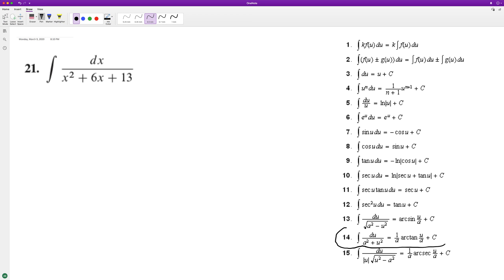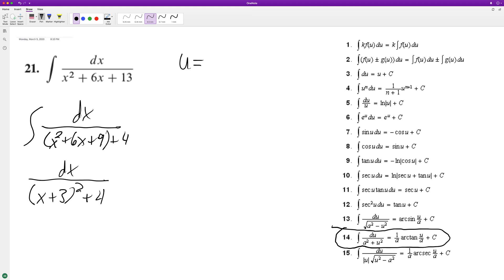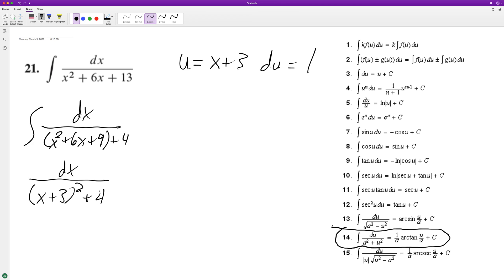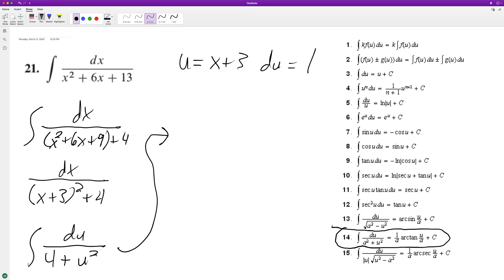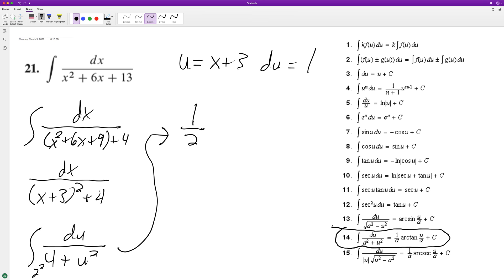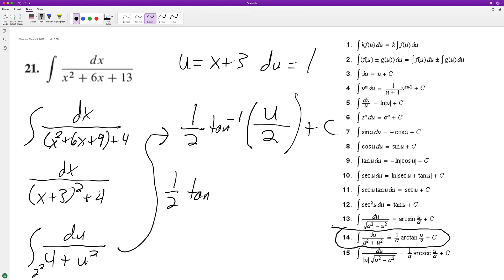find the integral of dx/(x^2+6x+13)